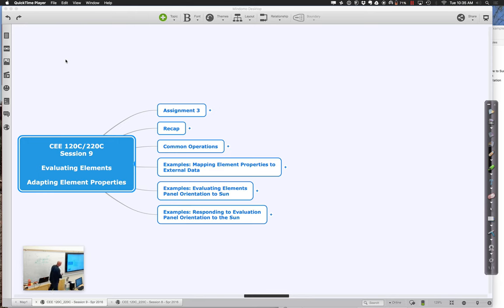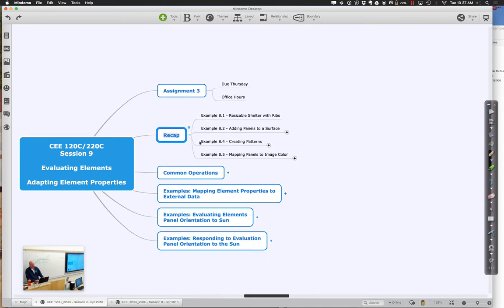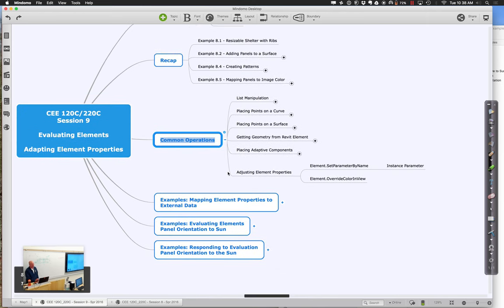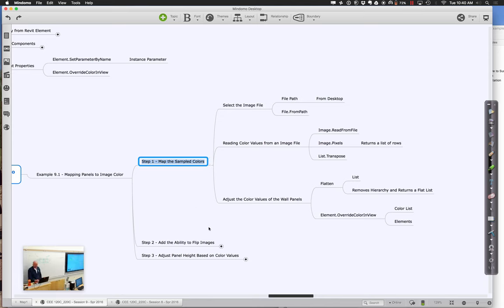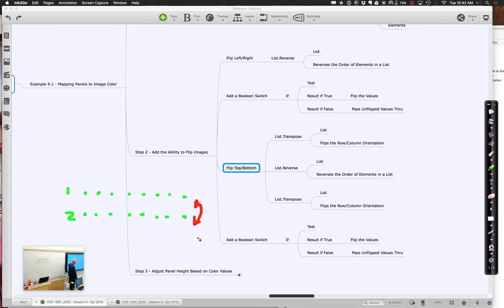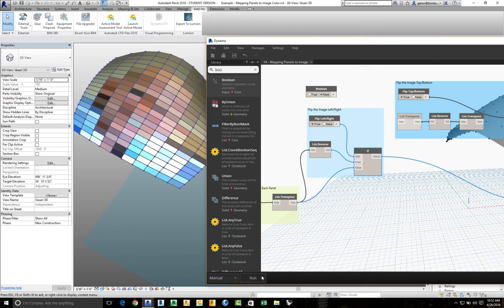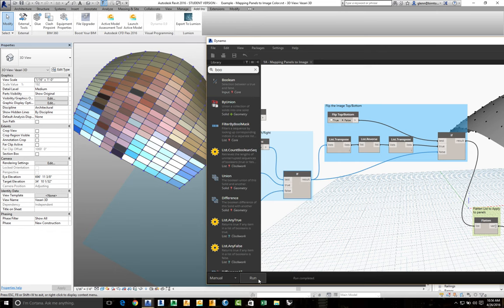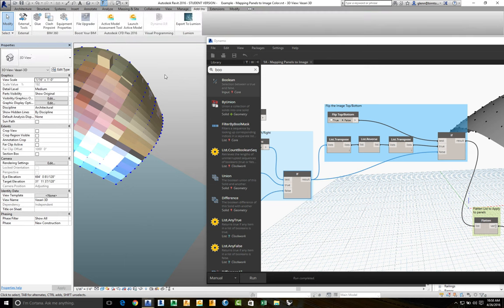CEE 120C Spr 2016 Session 9 Part 1